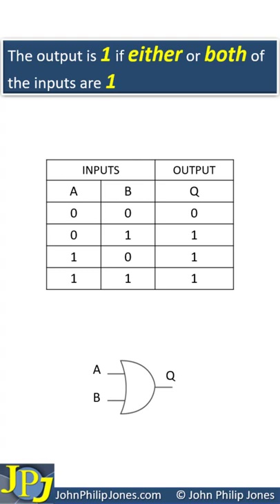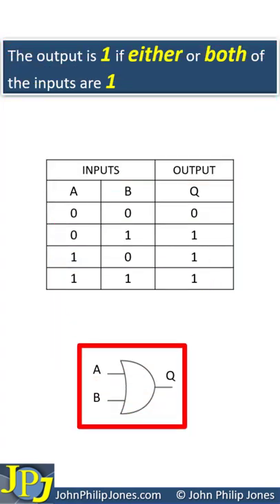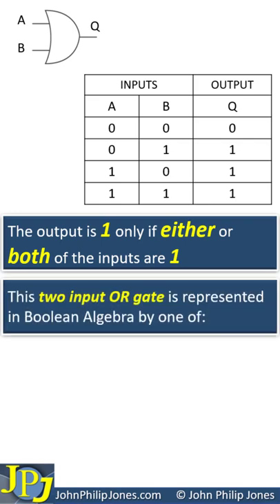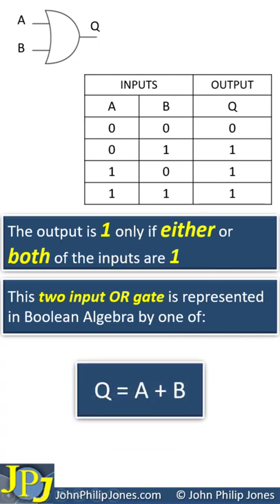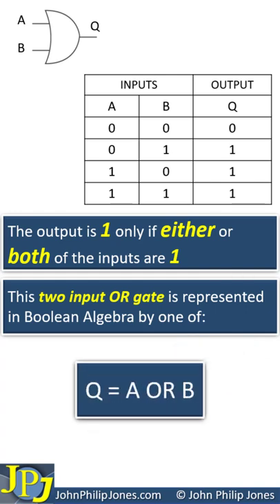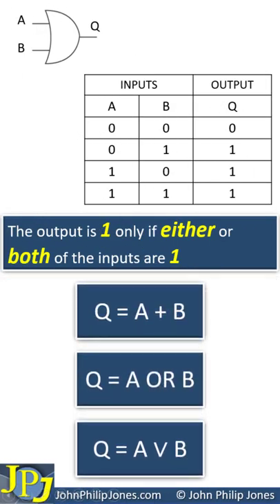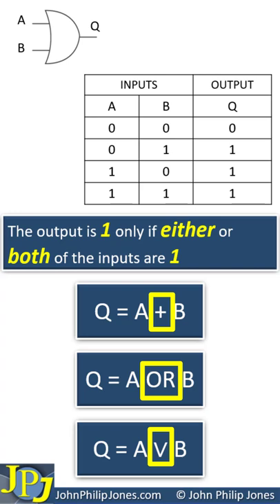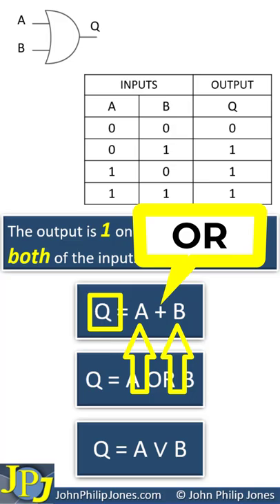Boolean OR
This video is a follow on from the last two video. In this video some of the ways in which an OR operator can be expressed is considered.